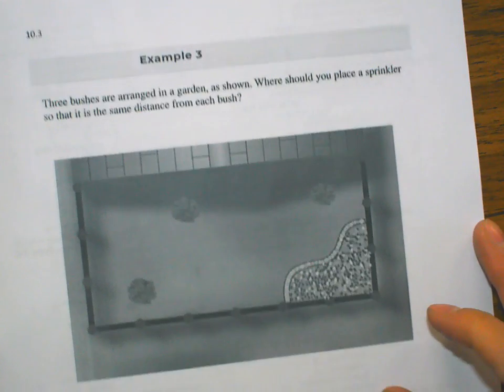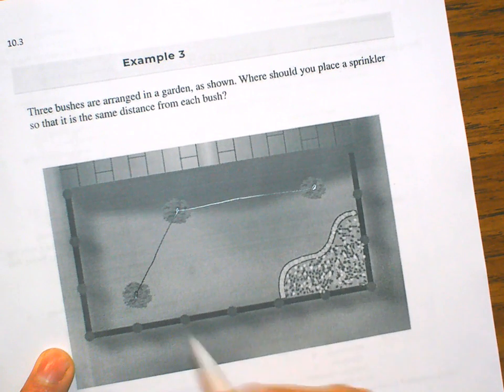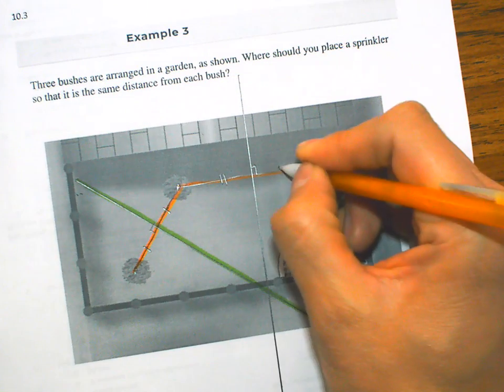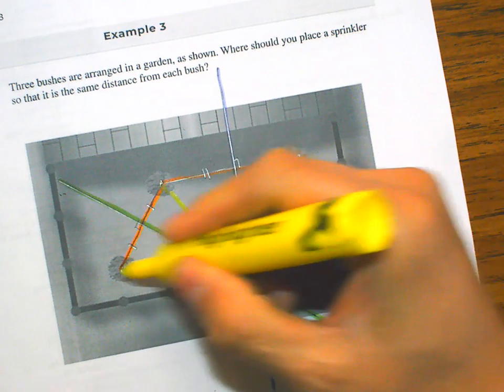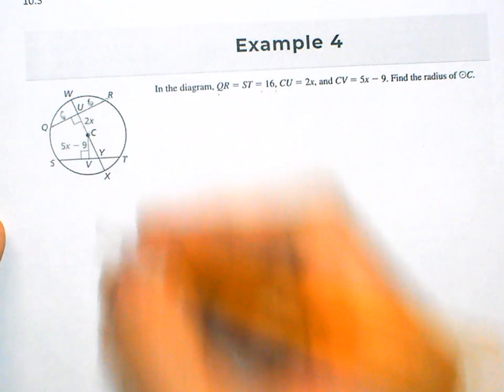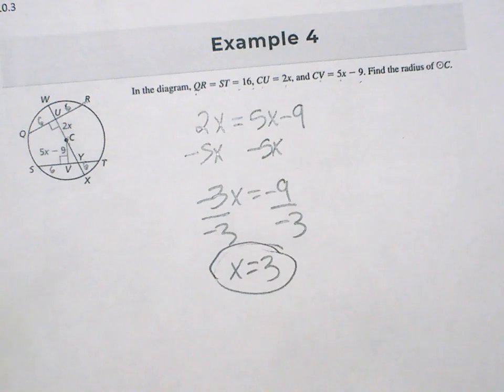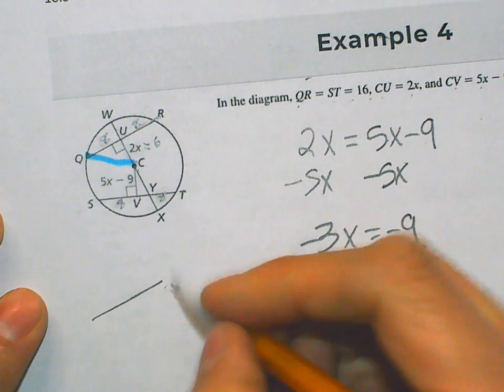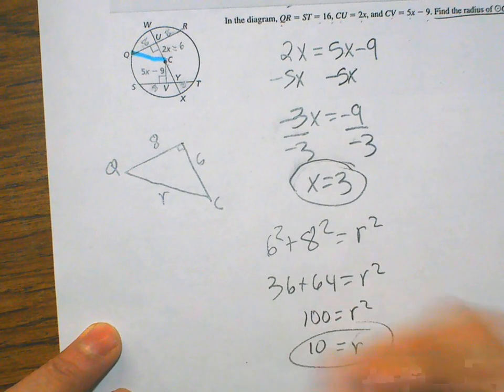Lesson 10-3 Using Chords